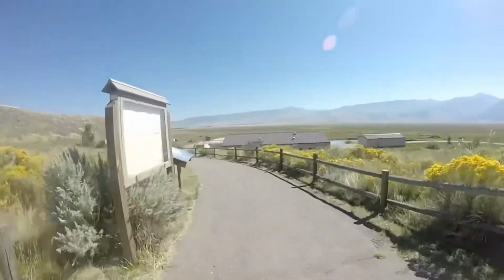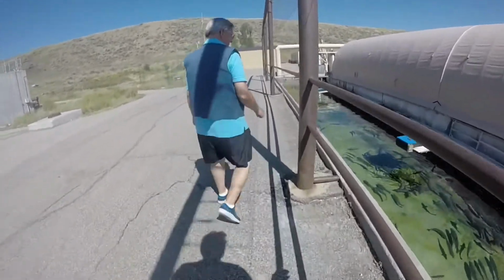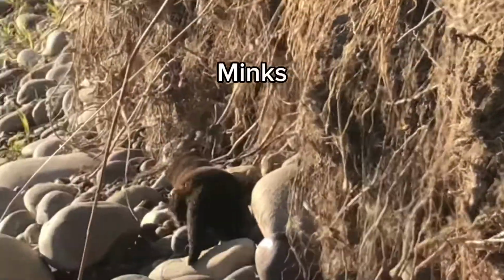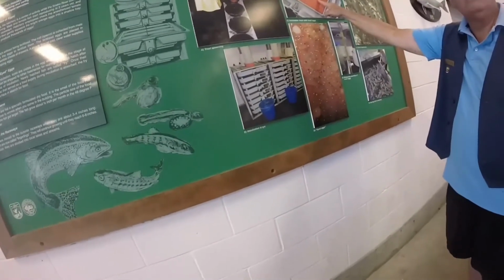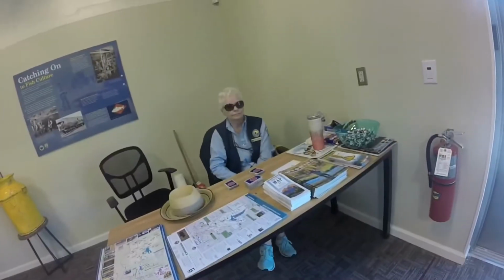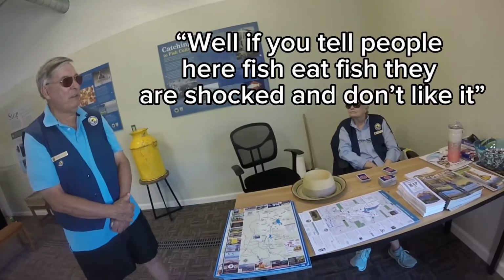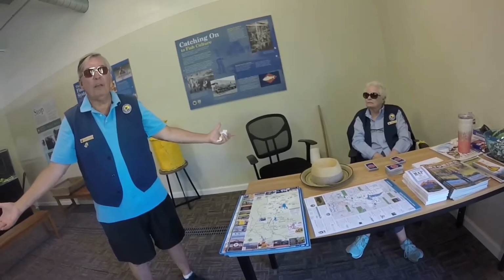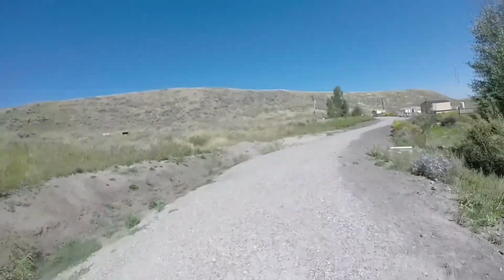Jackson Hole Wyoming Tour! (Fish Hatchery)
Met two amazing volunteers that gave me a tour and had an amazing and funny chat with them for an hour or so! Go check them out if your ever in Jackson! idaho fishing wyoming jacksonhole troutfishing #2022